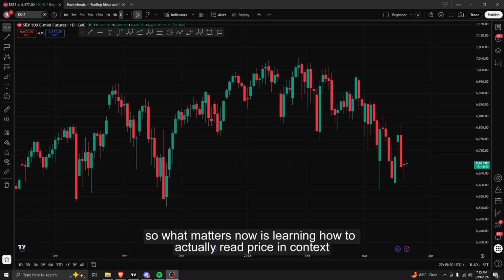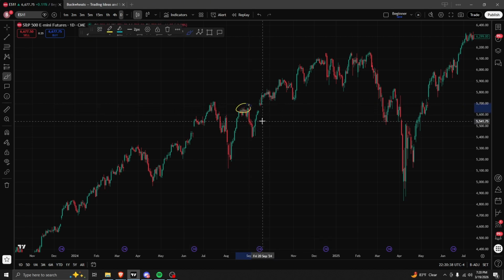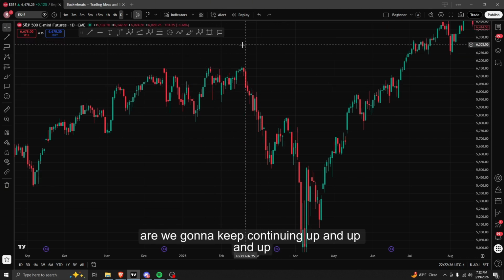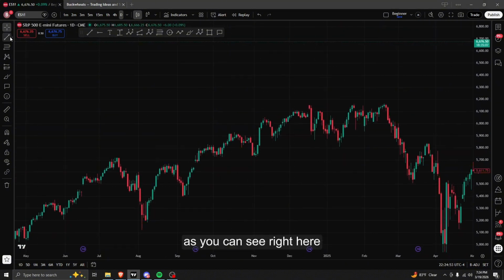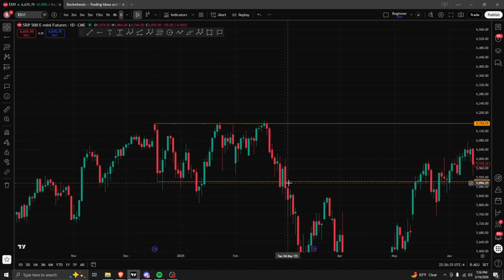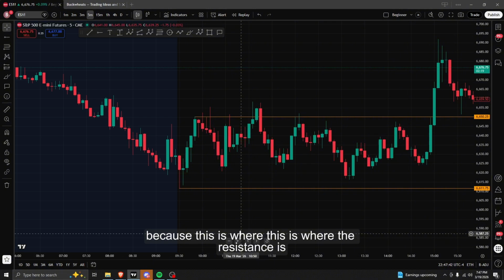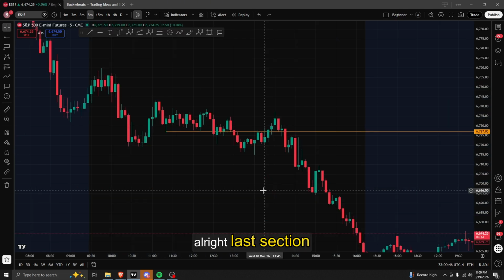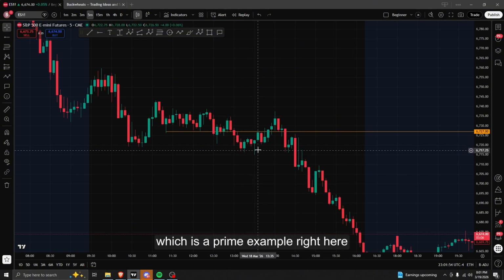The Noir Academy: The End of Guessing (Chart Reading Foundation)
The Noir Academy — Foundation

This is where guessing ends.

Most traders get stuck because they’re looking at candles… but not understanding what price is actually doing. This module breaks that.

We’re not covering baby steps.
We’re building your ability to read price in context.

Bullish ≠ buy
Bearish ≠ sell
Context is everything

In this foundation, you’ll learn:

• How to read market structure (HH, HL, LL, LH)
• Why trend vs consolidation determines your edge
• How price behaves at support & resistance (not just drawing lines)
• The truth behind fakeouts and traps
• How to stop guessing and start reading price logically
• Understanding liquidity & sweeps — where the real moves begin

This is about seeing how price organizes itself — not reacting emotionally to candles.

Once you understand structure, everything starts to make sense.

This is your foundation.